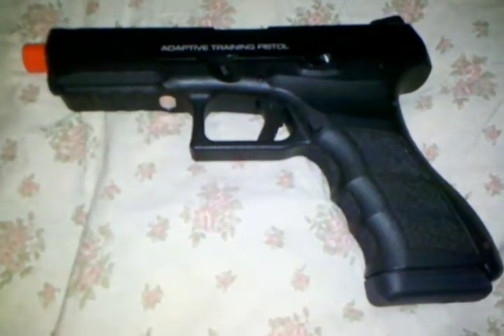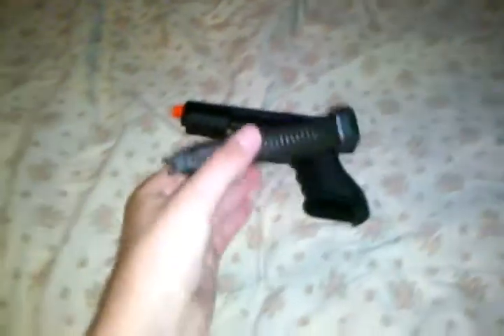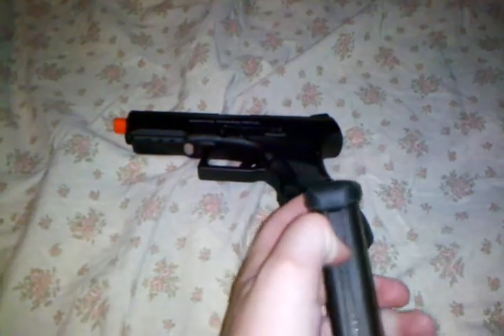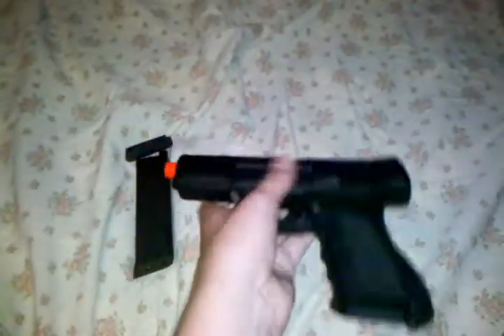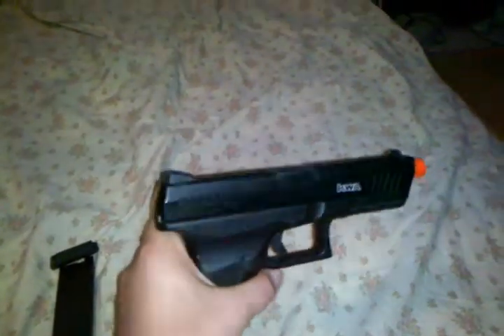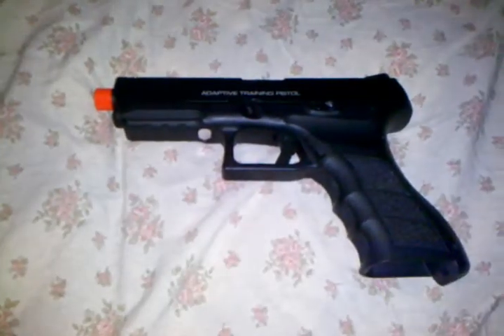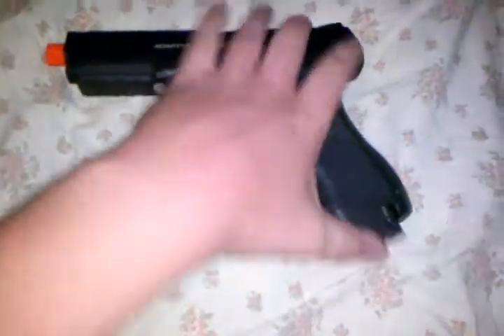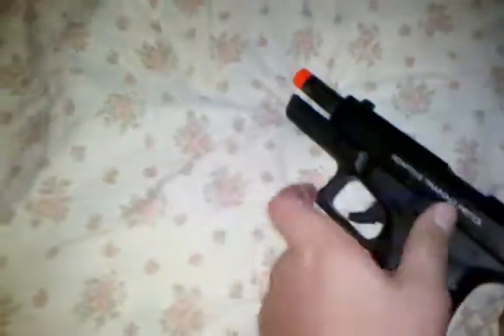Review of the KWA ATP GBB Airsoft Glock Pistol